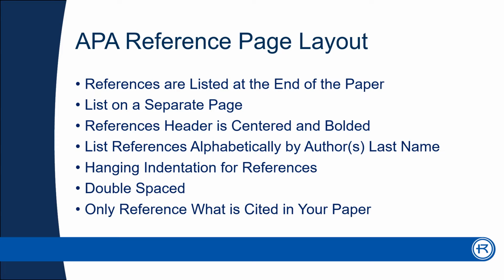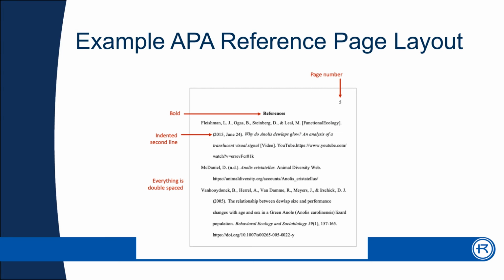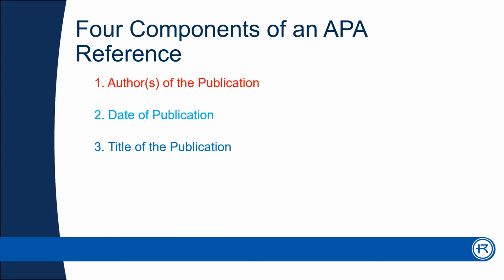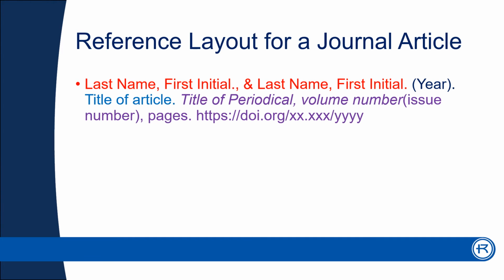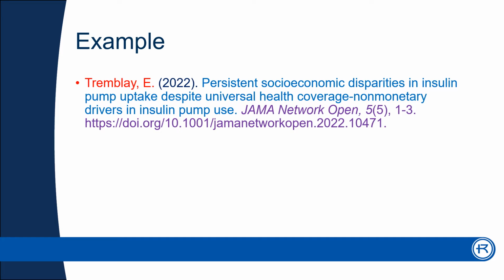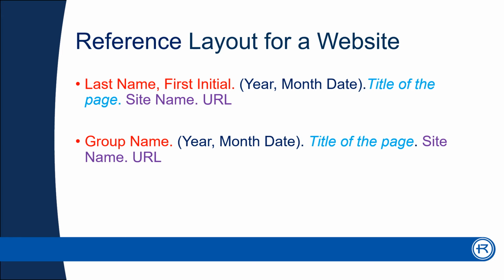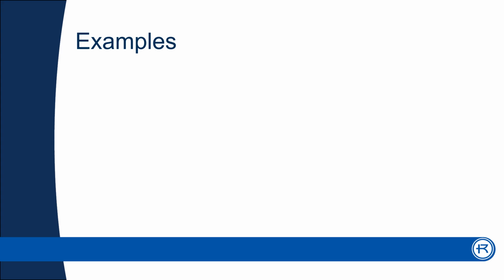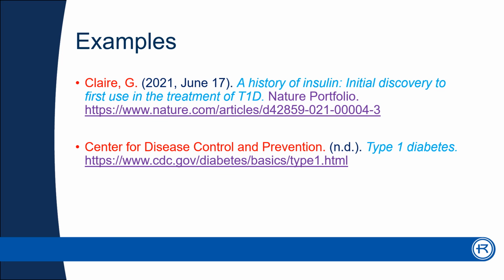APA References Page Tutorial GWI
Tutorial about how to write basic APA Reference page entries.